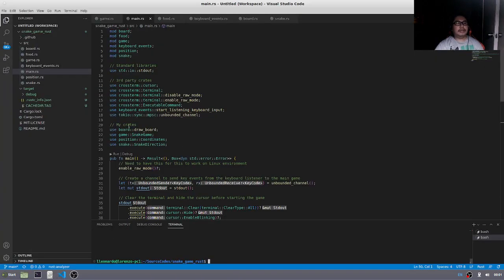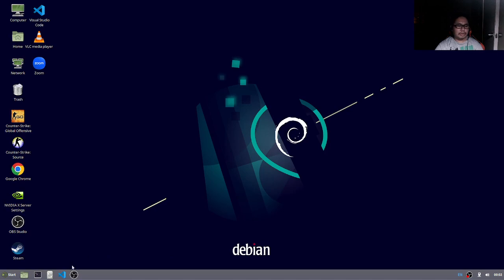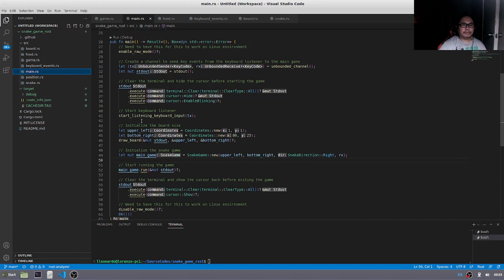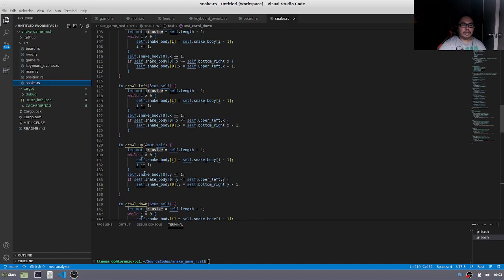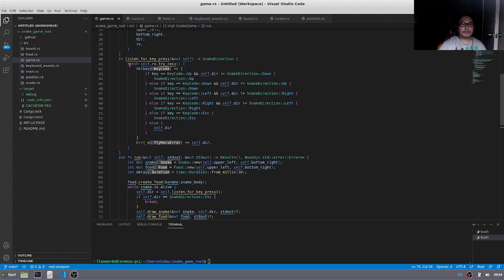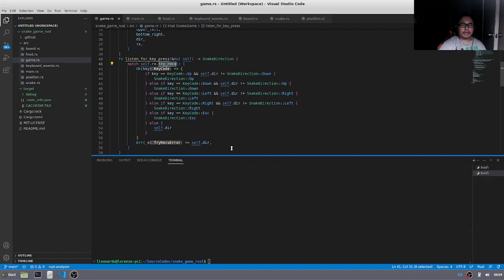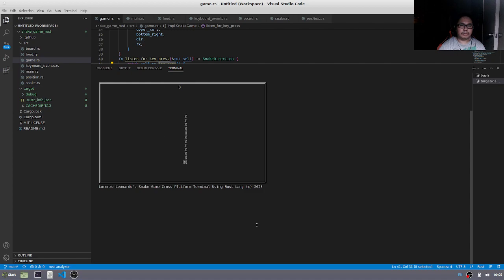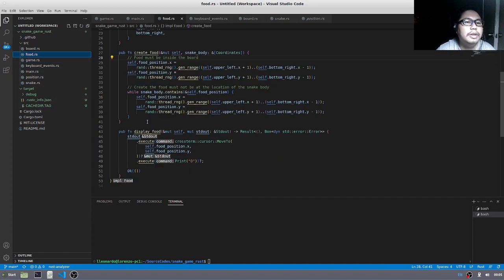Cross-Platform Terminal Snake Game Written in Rust Programming Language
Crates Used:
- tokio for message passing via channels
- crossterm for cross-platform support for terminal display
- rand for having the food appear randomly inside the board game

I am open for pull-request to improved the game at GitHub